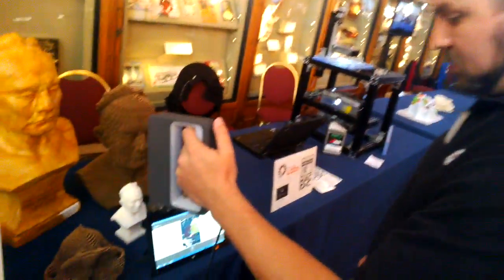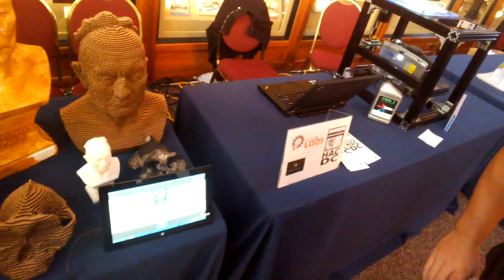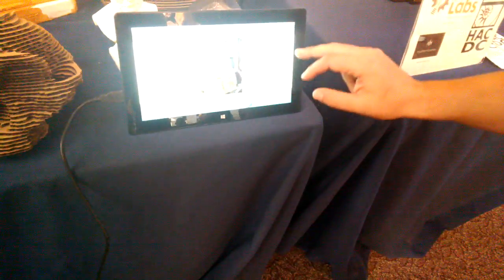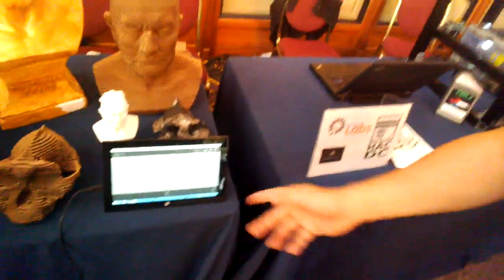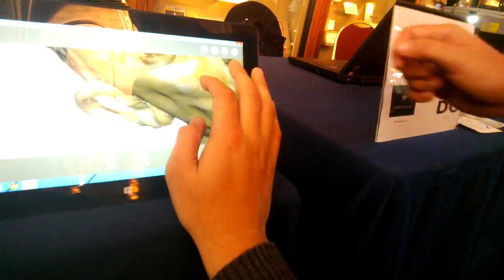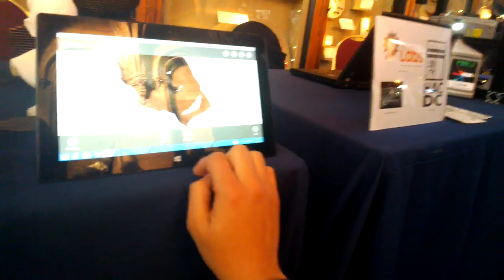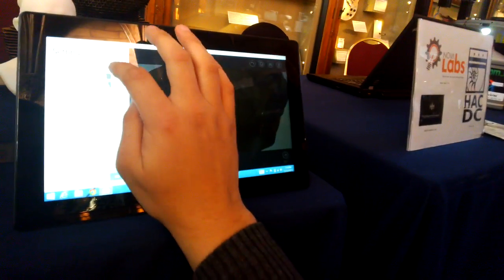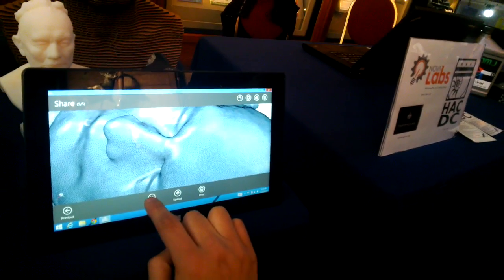Using the 3d Systems Sense 3d scanner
This video was recorded at the Smithsonian x3d 3d scanning event in DC on November 13th